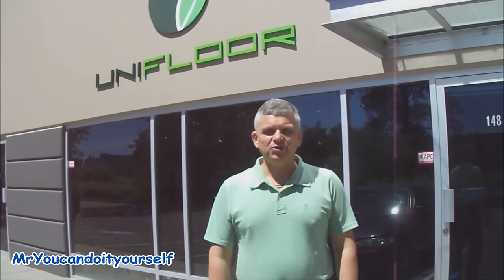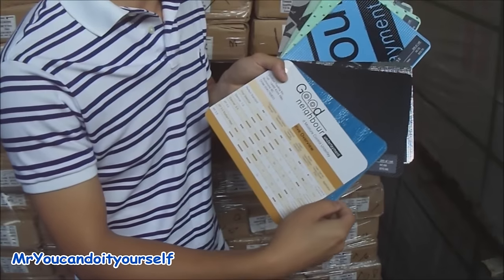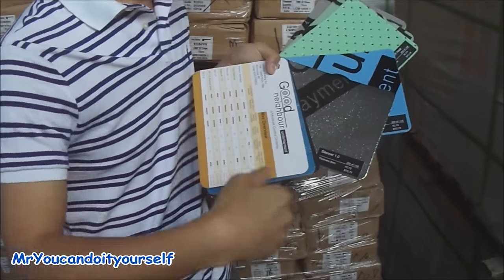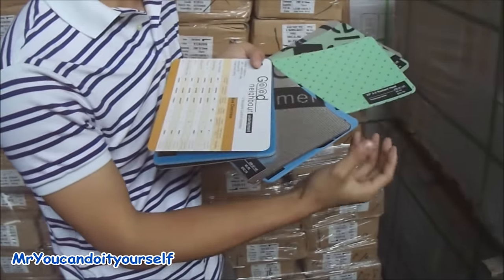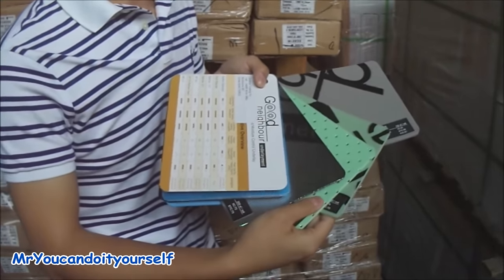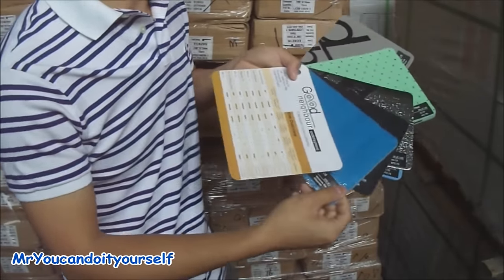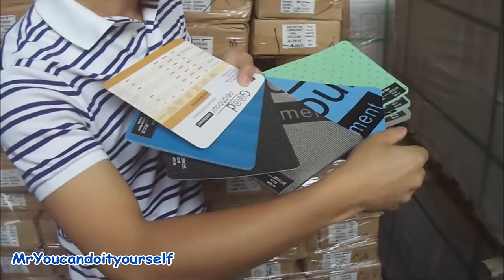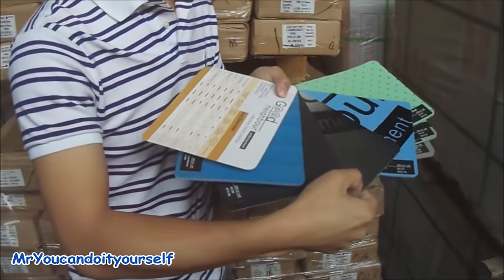Best Underlayment for Laminate Wood Flooring How-to Choose Tips Instruction MrYoucandoityourself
Very important part of laminate flooring is underlayment. Listen carefully this explanation, please. This information will help with your project.
 THINGS I MENTION IN THIS VID:
- Laminate Flooring
- Flooring Underlayment

STUFF I USE TO MAKE VIDEOS:
Canon T5i

Favorite tools:
 1.Woodworking:
- Dewalt Miter Saw
- Dewalt Table Saw
- Pin Nailer 23-Gauge
- Dewalt 18 Ga nail gun
- Dewalt 16 Ga nail gun
- Ridgid Vacuum
- Makita Jig Saw
- Makita Cordless Tool Kit
- Laminate cutter
- Rubber Mallet
- Rockwell Versacut Saw
- Fein Multimaster
- Undercut Saw
- Sliding T-Bevel
- Hot Glue Gun
- Adhesive Gun
- Construction Adhesive
- Wood Glue
- Tongue and Groove Glue

 Stairs installation:
- Stair Tread Gauge

 2.Floor leveling:
- Concrete Mixer for barrel
- Concrete Mixer for bucket
- Dewalt Drill for Mixer
- Straight Edge 6 Ft.
- Straight Edge 8 Ft.
- Gunite Shoes
- Self-Leveling Kit
- Gauge Rake with Sleds
- 15 Gal Mixing Barrel
- Dewalt Laser Level
- Concrete Finishing Trowel
 - Mapei T Primer
 - Mapei L Primer
 - Mapei Novoplan 2 Plus 50 lbs. Professional Self-Leveling Underlayment

Subfloor Preparation:
- Dewalt Grinder 7 inch
- Dust Shroud 7 inch
- 7 Inch Turbo Diamond Cup Wheel
- Cyclone Separator

Wall Protection:
- Foam Seal Roll
- Hand-Masker Dispenser
- Masking Paper
- Hammer Tacker
- 1/2-Inch Staples
- Caulk Plus Silicone